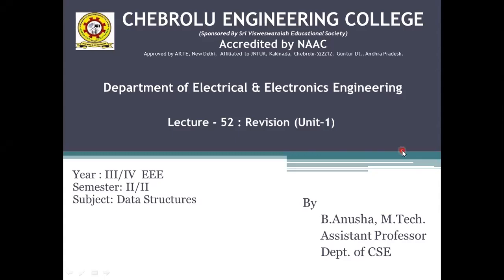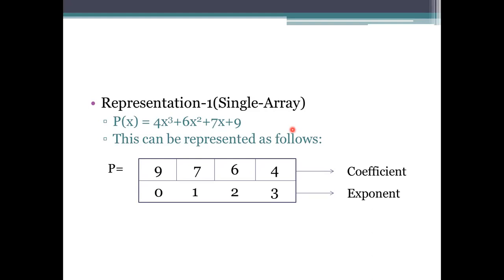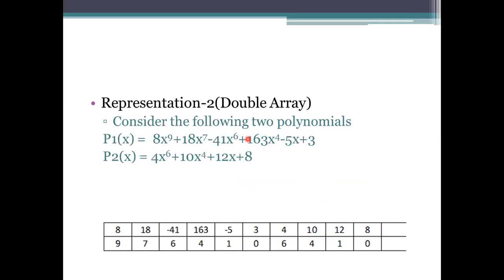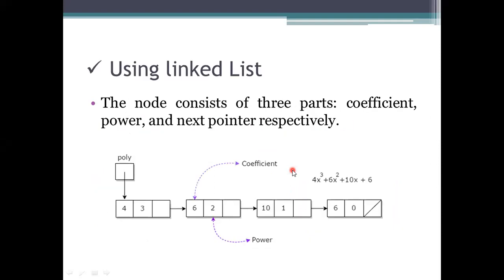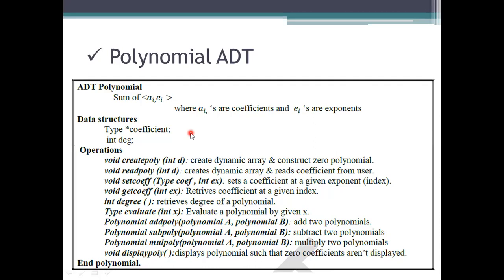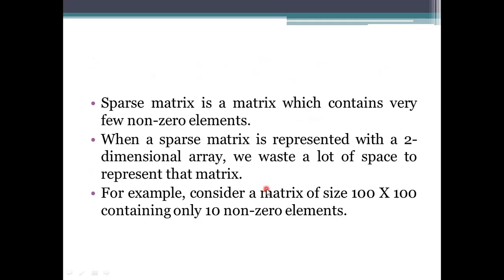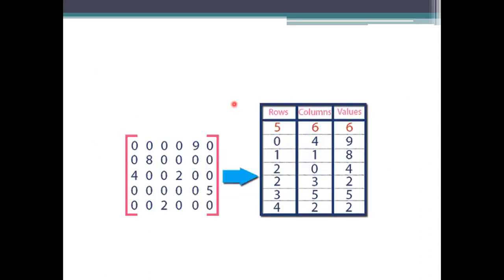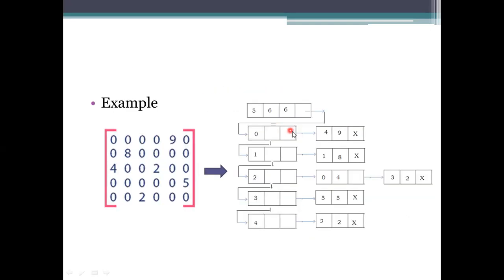JNTUK R16 III EEE SEM II DS UNIT 1 Revision Unit 1 LECT 52